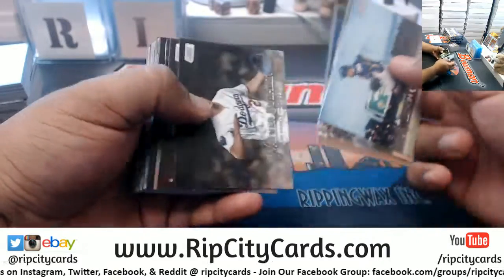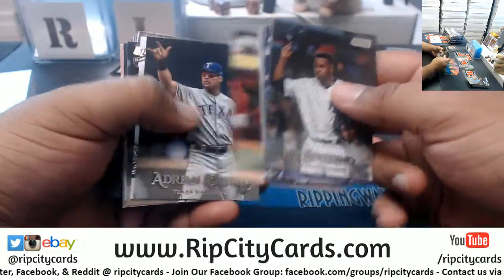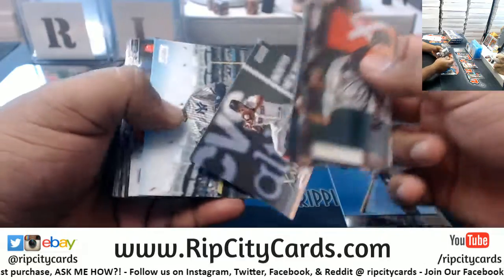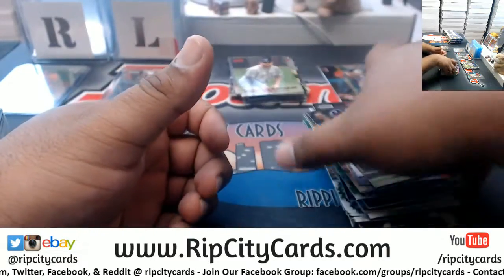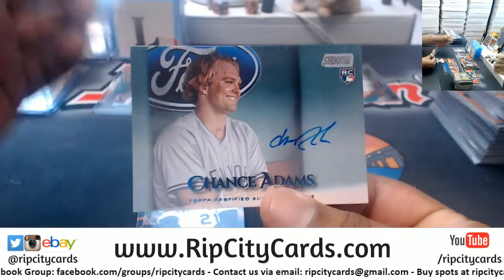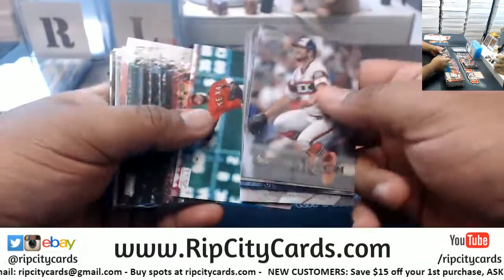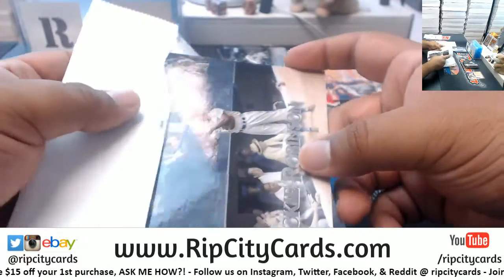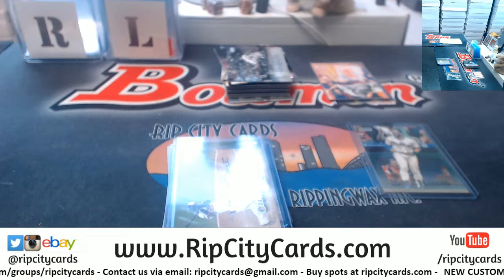2019 Topps Stadium Club Baseball 4 Box Break #2 EBAY